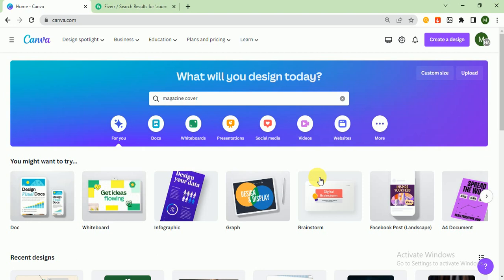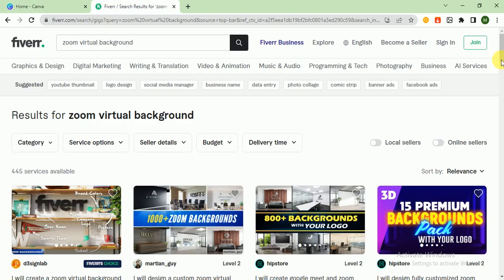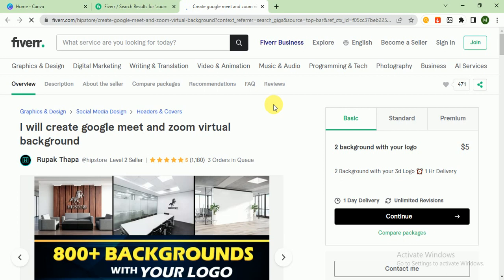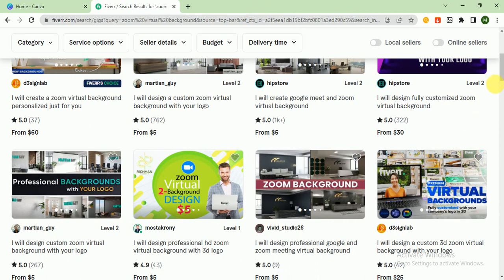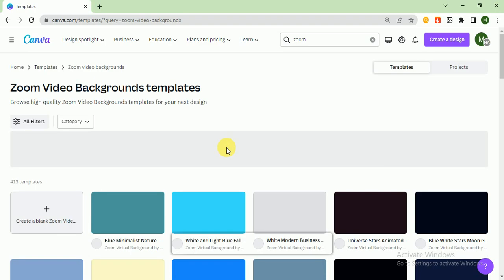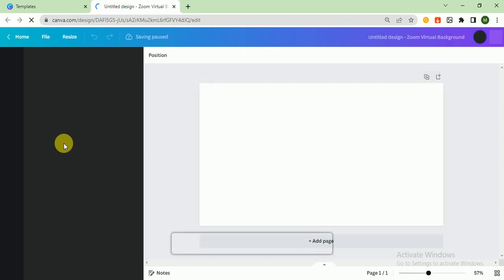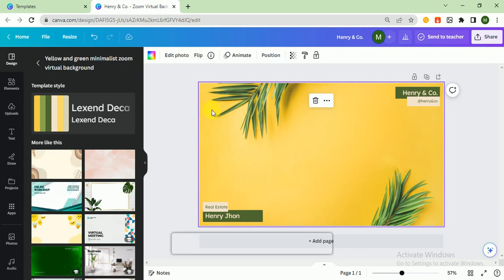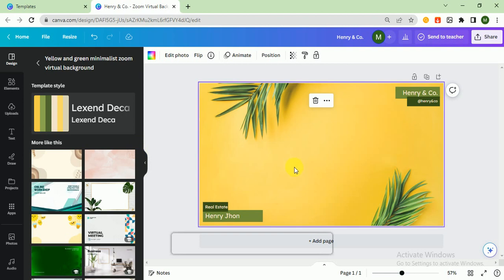How To Design Zoom Virtual Background In Canva | Free Canva Designing Course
Enhance your video conferencing with personalized Zoom virtual backgrounds! In this step-by-step tutorial, we'll show you how to design stunning Zoom virtual backgrounds using Canva. Whether you want to add a touch of professionalism, showcase your brand, or simply express your creativity, this tutorial will guide you through the process. Learn how to customize backgrounds with images, text, and graphics that reflect your style and make a lasting impression. With Canva's user-friendly interface and powerful design features, you'll discover endless possibilities to transform your Zoom meetings. Join us and take your virtual presence to the next level with beautifully designed Zoom virtual backgrounds. Watch now and start designing in Canva today!